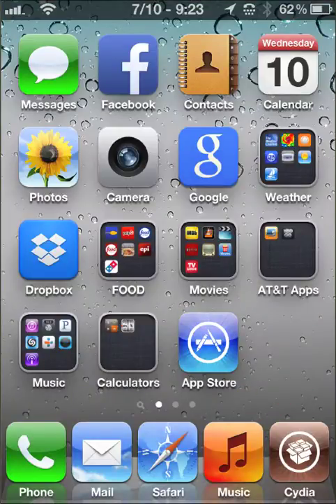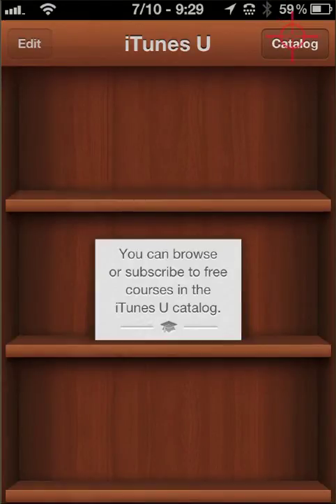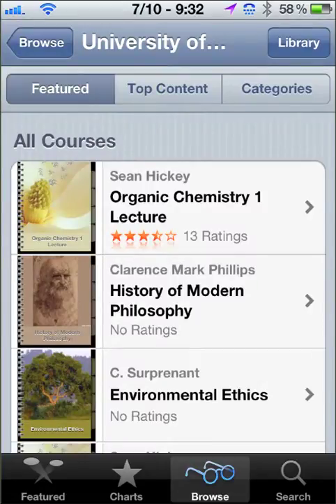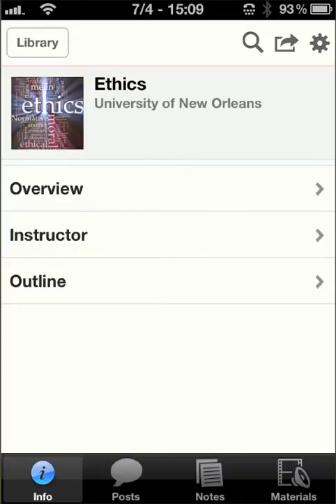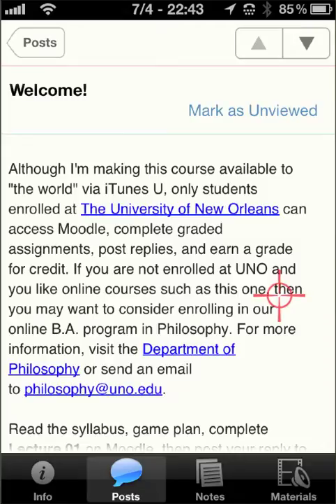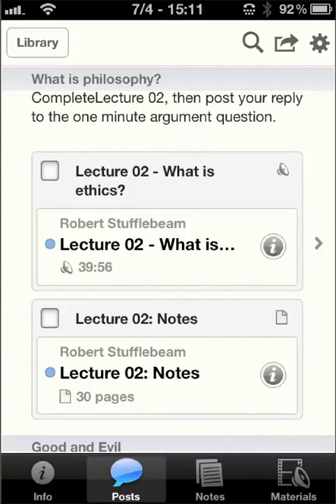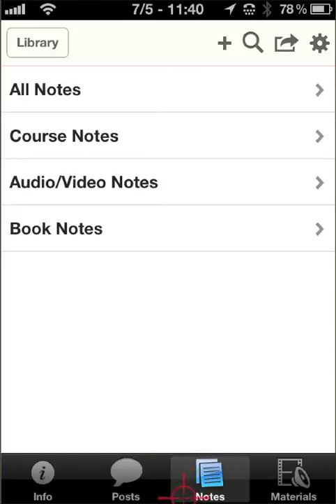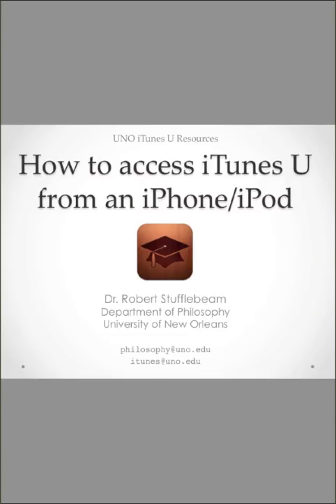Using the iTunes U app on your iPhone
How to access iTunes U course content on your iPhone using the iTunes U app. - University of New Orleans Office of Instructional Technology